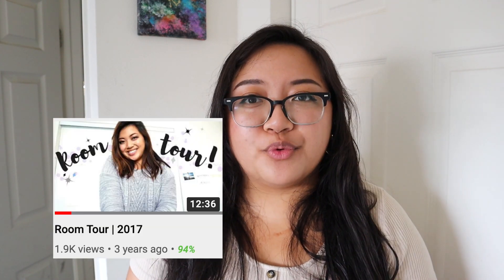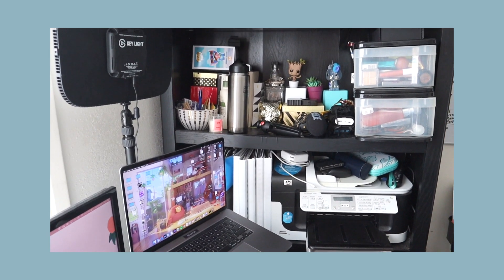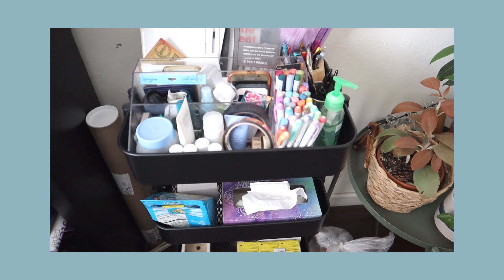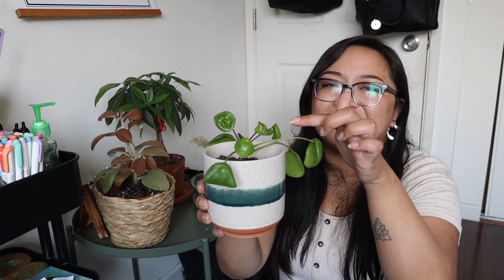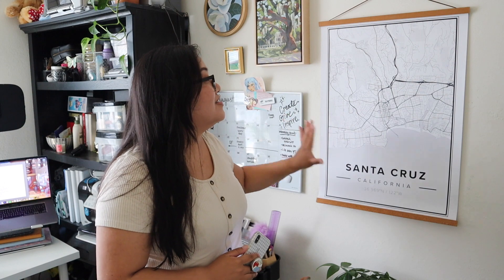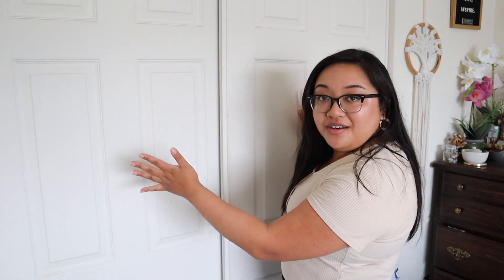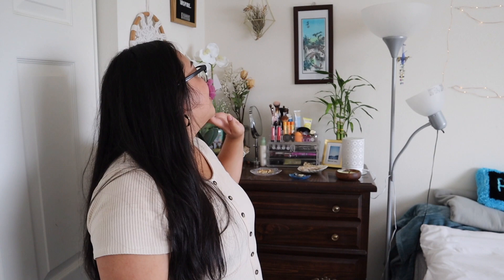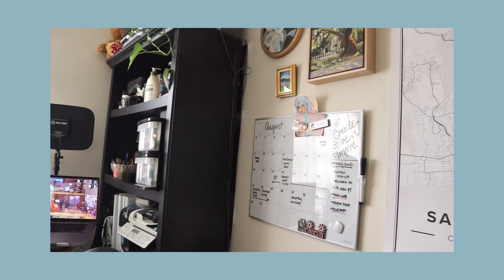Home Office & Room Tour 2020 | Back2School with Mapiful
It's finally time that I made an updated home office and room tour! My style has changed dramatically since my last room tour in 2017 and I wanted to share my space with you all :)

Item's mentioned:

✨Workspace✨
Laptop stand
Belvita Orange Cranberry Biscuits

✨Stationery✨
Zebra highlighters
[[Get $5 off Passion Planner! - RWRD.IO/0OV5FRB?C]]
G2 pens

⌠edited by⌡

⌠FTC⌡

⇢ This video was a gifted collaboration with Mapiful.